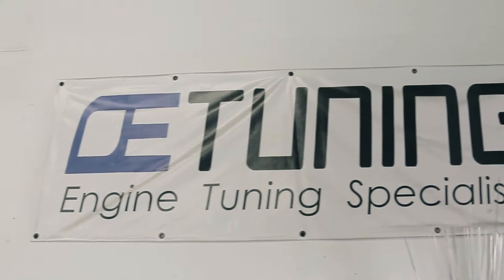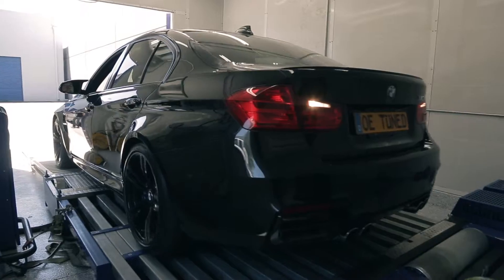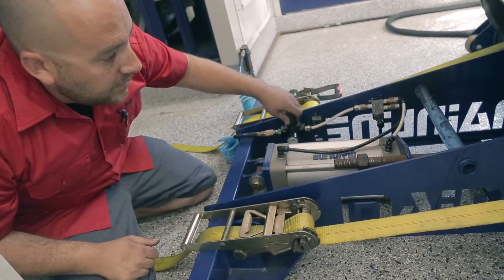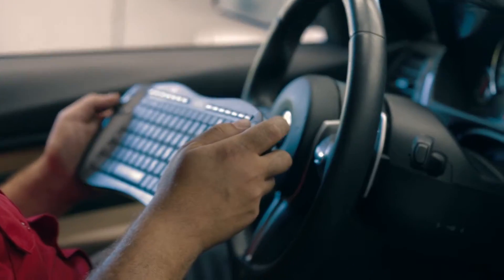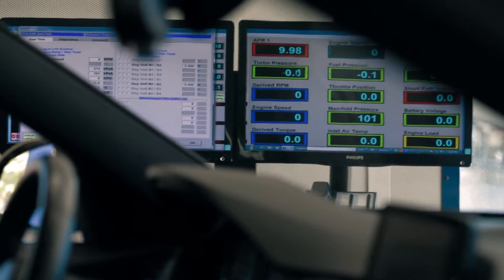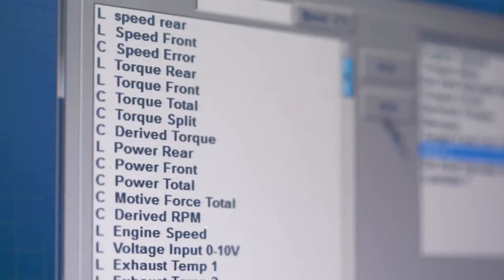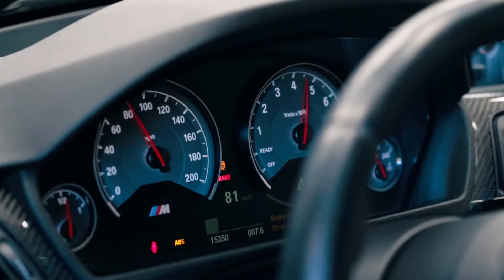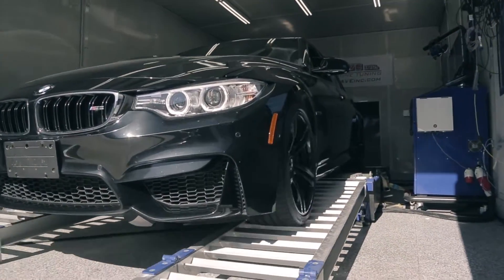OE Tuning - ECU Tuning Software Specialist - Huntington Beach, CA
Through its world-class ECU tuning software, OE Tuning provides the world’s most modern and convenient way of improving the performance of select late-model fuel-injected vehicles, thus restoring driving enjoyment for performance enthusiasts.

PROVEN TECHNOLOGIES
Since the days of Henry Ford the automobile has come a long way. The simple Ford engine is now replaced by state of art, electronically controlled engines.  Today's automotive world is an exciting place, driven by new technologies and innovation. OE Tuning specializes in such technologies.

PROFESSIONALS YOU CAN TRUST
OE Tuning specializes in high end, European vehicle ECU tuning software. From years of experience tuning vehicles all over the world, OE Tuning provides "Custom Dyno Tuning”, “Flashing” and "Chipping" for nearly all makes and models of vehicles.

TUNE ALL YOUR VEHICLES
From rigorous dynamometer testing, OE Tuning develops software to give your vehicle better performance & fuel economy. Whether you drive a C63 AMG, BMW 328i or Lamborghini LP560, OE Tuning has a product for your vehicle. Products are available for Gasoline, Diesel and even Bio-fuel vehicles.